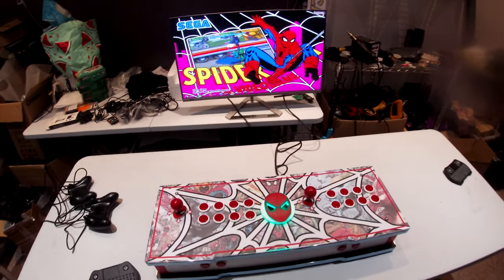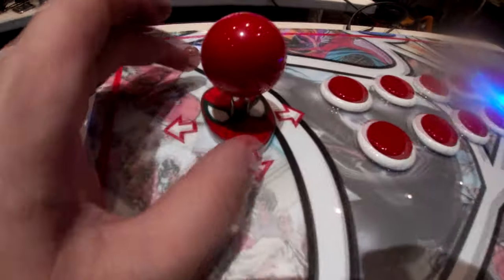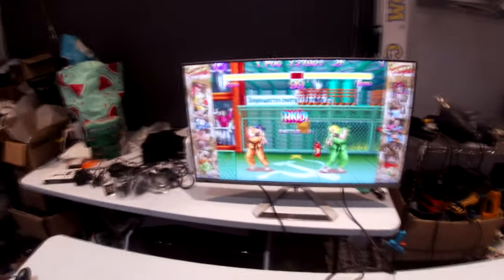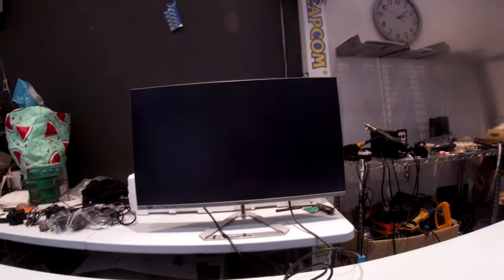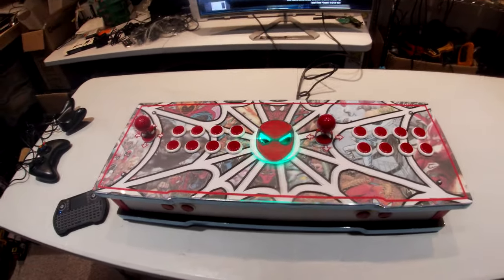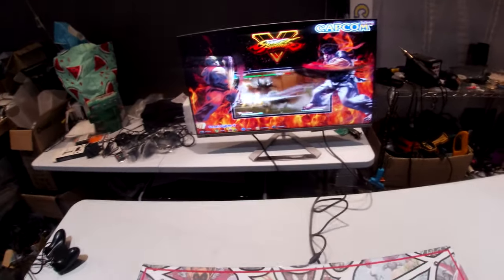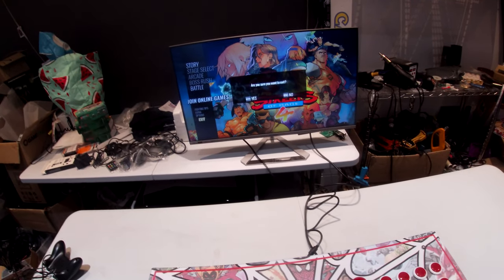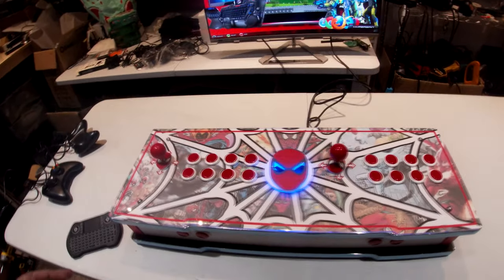“With Great Power, Comes Great Responsibility” Powerfull Plug and Play Arcade Emulator.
Also Join Our Reddit Page to share your own cool builds: r/ArcadeBuilds

Plug and Play Arcade Emulator